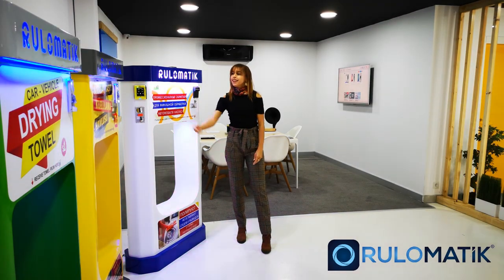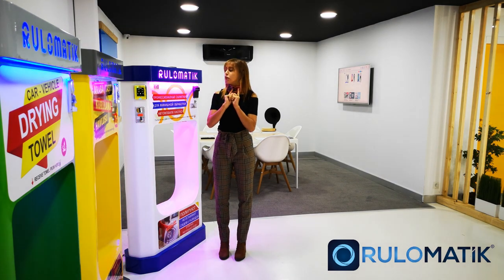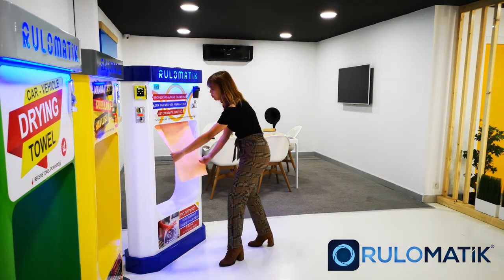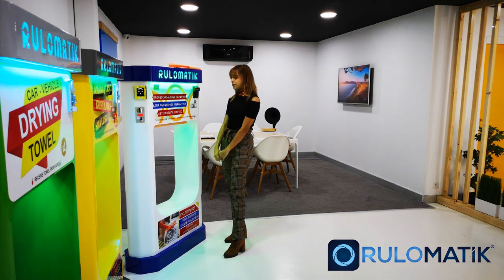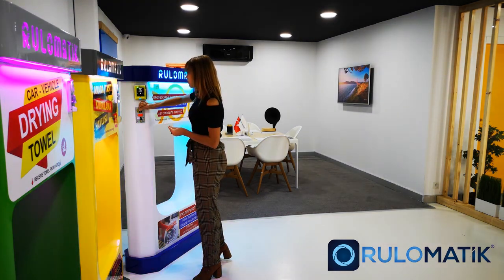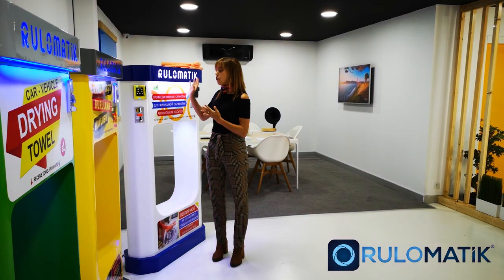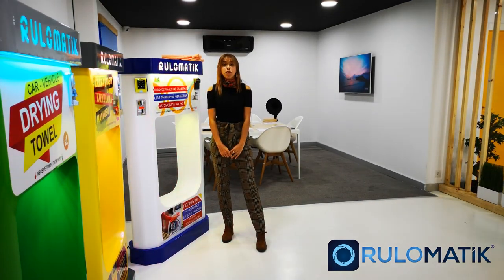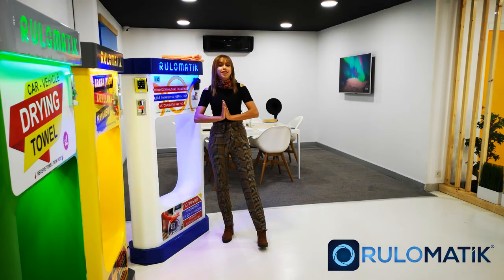RULOMATİK™ Car Drying Towel Vending Machine - Payment Options Video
Rulomatik ™ with its vending machines around the world, it turns into a 24/7 car drying towel sales organization around the world.

Located in Bursa, which is the industrial center at the junction of Europe and Asia; With its head office, production facility and logistics center, Rulomatik ™ manages the entrepreneurial organization with a very focused vision.

As a result, we believe that working with the automats from Rulomatik ™ is very fun and profitable. We are proud to have great loyalty between our global business partners. They all have the happiness of Rulomatik ™ success.

In addition to proving to be successful with low operating costs, Rulomatik® continuously earns cash.

You should find out why Rulomatik ™ is ideal for you.